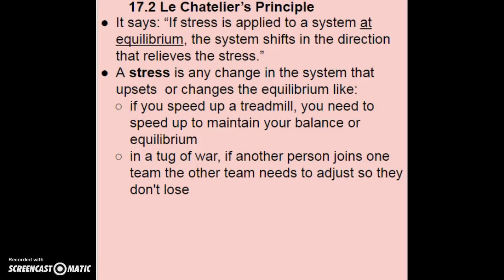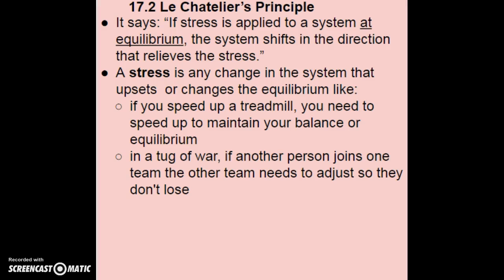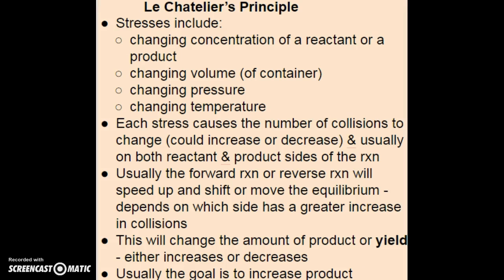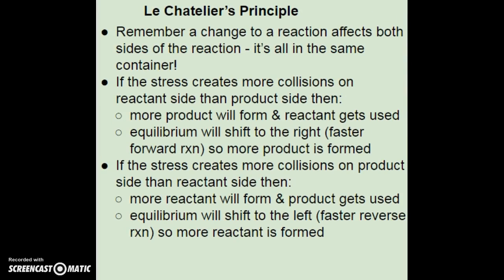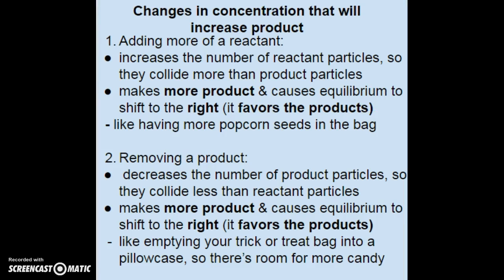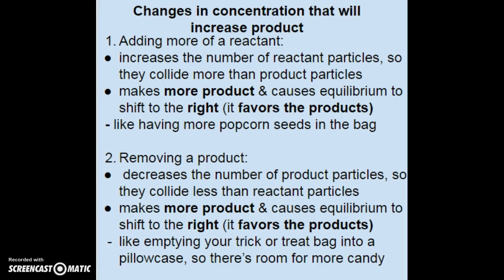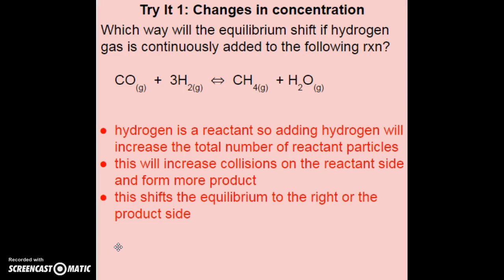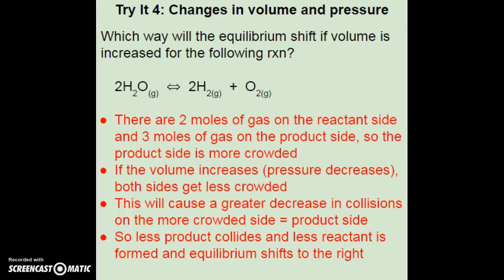92Chem4Everyone: LeChatelier's Principle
Discusses  chemical equilibrium and how to shift or change equilibrium by applying stress (LeChatelier's principle). Looks specifically at the following stresses: adding or removing reactant, adding or removing product, changing volume, changing pressure and changing temperature. Evaluates the effect of each stress in terms of the net effect on collisions on the reactant and product side of the reaction.